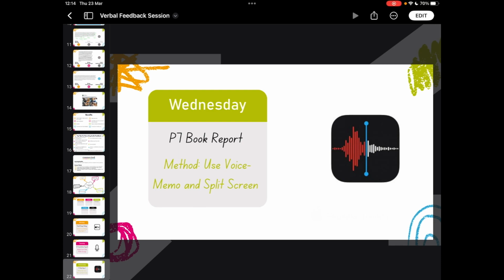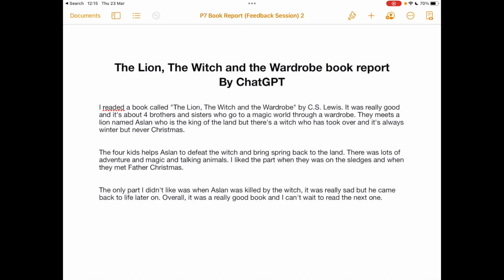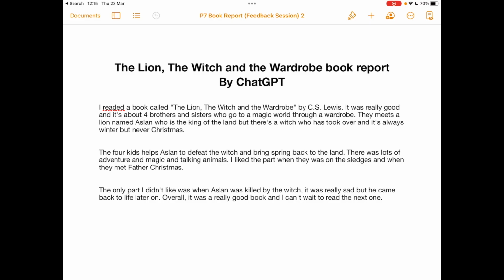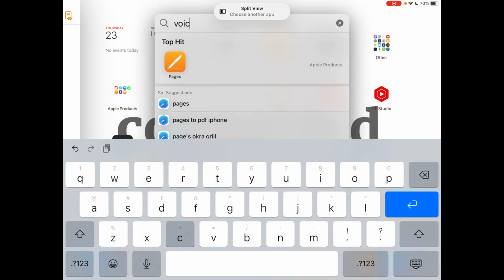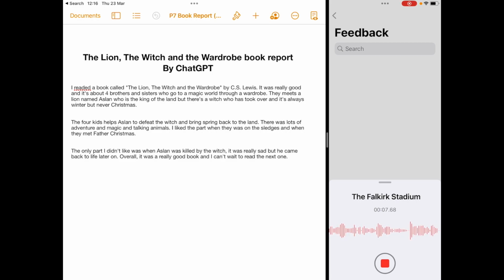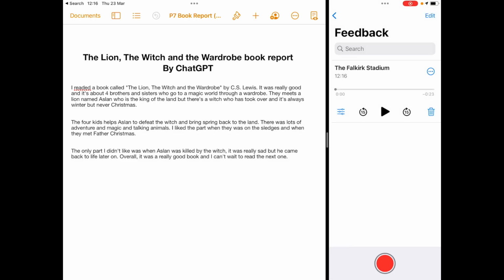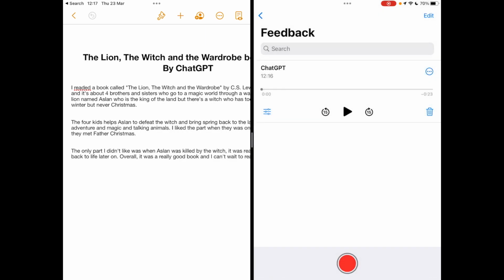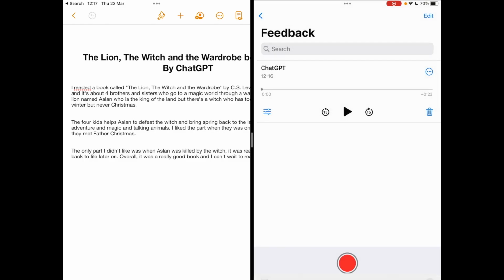Getting Started With...Voice Memos and Split Screen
The basics of how to give verbal feedback through using Voice Memos and Split Screen on your Connected Falkirk device.